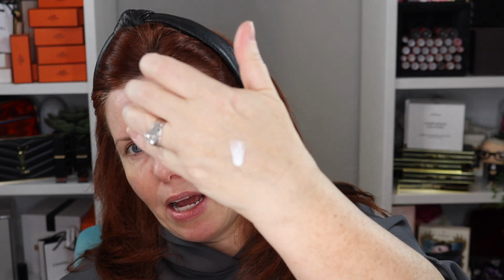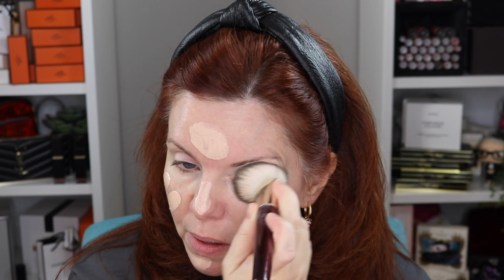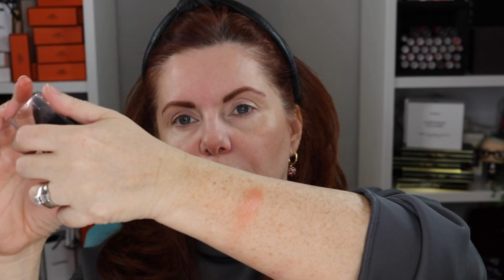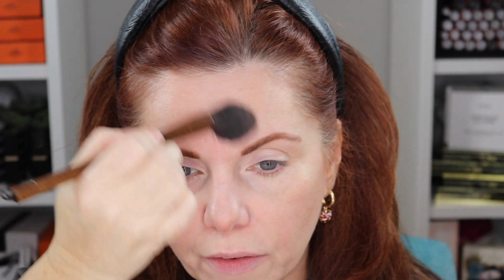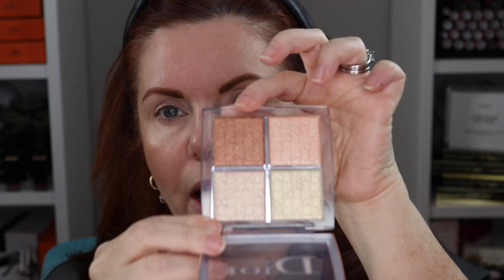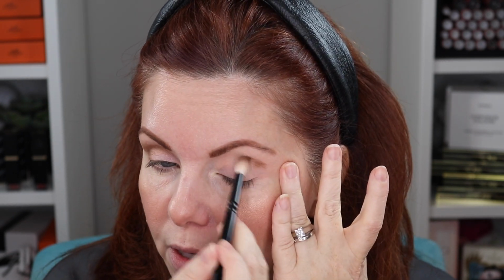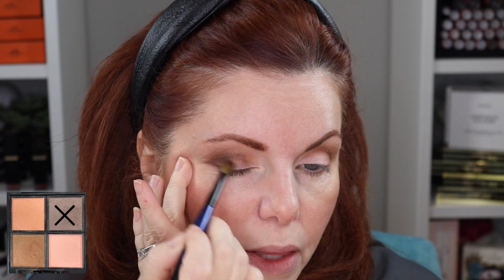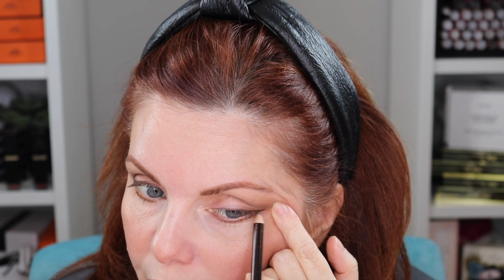NEW SURRATT AND SISLEY MAKEUP | GRWM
Happy Hanukkah! Today we're doing a simple get ready with me using the "new to me" Huda stick foundation, Surratt eyeshadows and and blush, a new shade of lipstick from Sisley and a few other luxury items from my collection.

What I'm wearing:
*Huda Beauty foundation stick in 120B
*Tom Ford brow gel in Auburn
*Dior Face palette in 002 Glitz
*Surratt eyeshadows in Haute Chocolate, Chocolate Noir, MA, Peche
*Surratt blush in La Rose de Soir
*Chanel in Nude Brun liner
*Sisley lipstick in Beige Manhattan
*Makeup by Mario lipgloss in Rose Nude

and i mention and link a video from @LexiJong